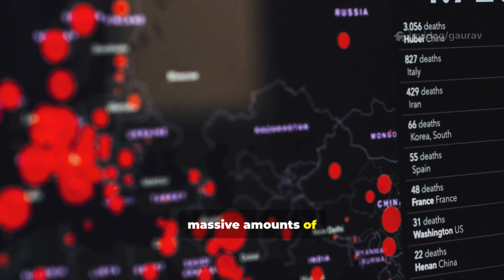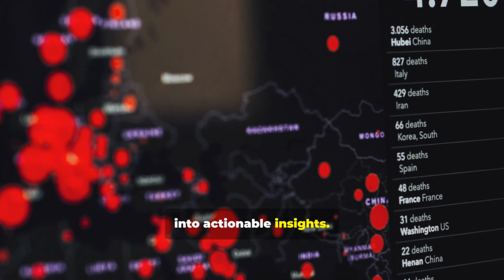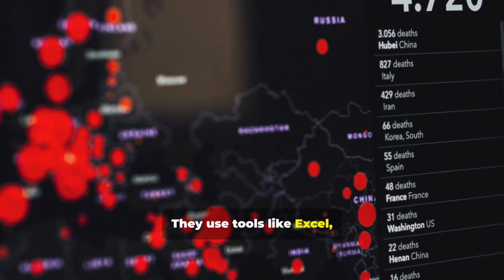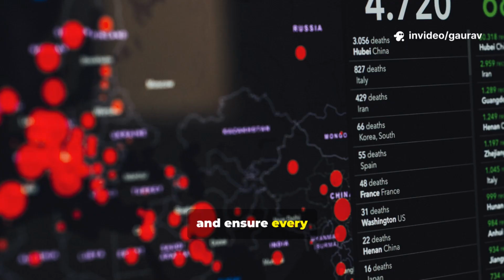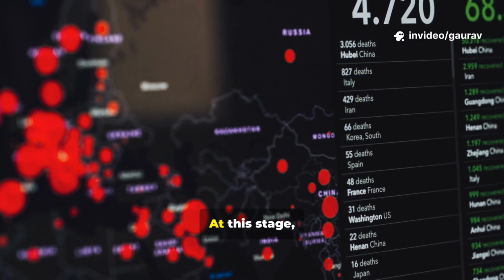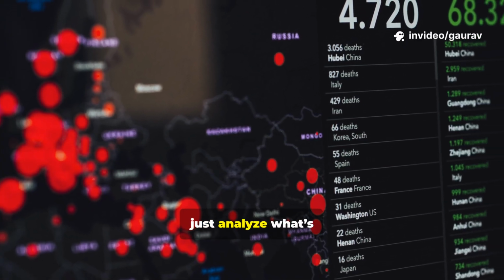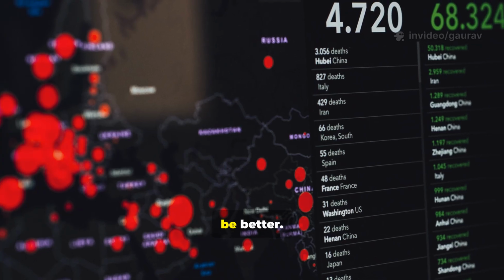The Consulting Process Explained Step-by-Step | How Consultants Solve Real Problems (Day 4)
🎓 Welcome to Day 4 of our Management Consulting Series!

In this lesson, we break down the Consulting Process — the structured path every consultant follows to solve problems and deliver measurable impact.

You’ll learn:
✅ The 6 key stages — Entry, Diagnosis, Analysis, Solution, Implementation, and Closure
✅ How consultants identify root causes and build effective solutions
✅ Real examples of how consulting projects move from problem to results
✅ The balance between analysis, teamwork, and execution in every engagement

By the end of this video, you’ll clearly understand how consultants work behind the scenes and turn insights into action that transforms organizations.

📅 Next Episode: Day 5 – The Tools & Frameworks Consultants Use to Solve Complex Problems.